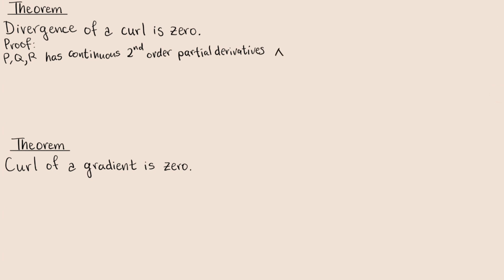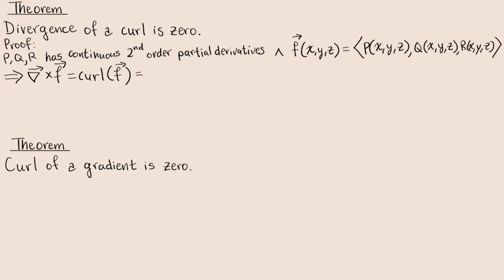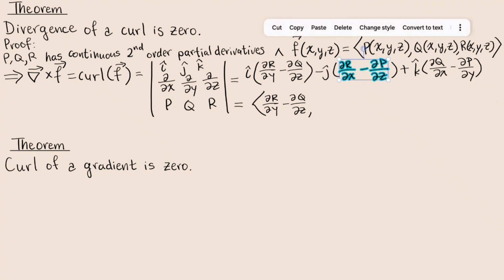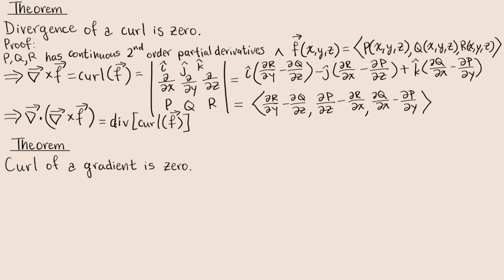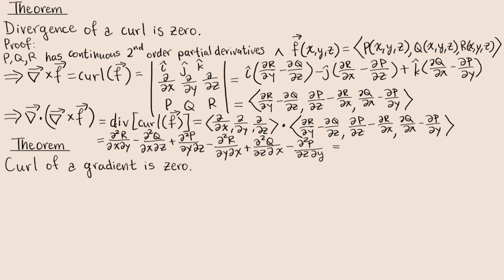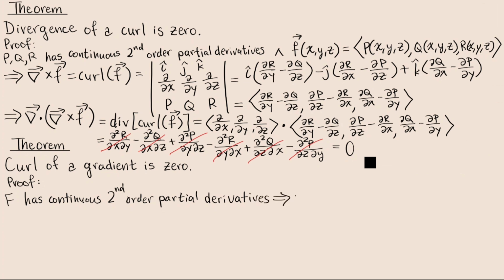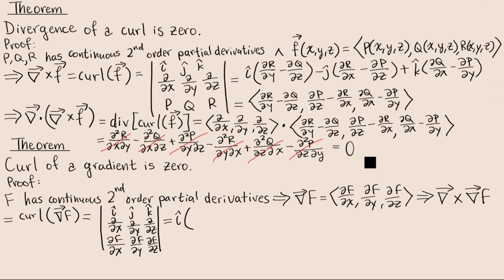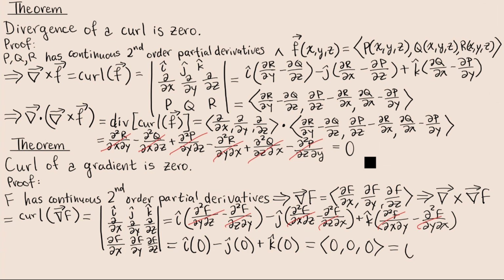Solenoidal and Irrotational Proofs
The divergence of a curl is zero (curls are solenoidal/divergence-free) and the curl of a gradient is 0 (gradients are irrotational). This video outlines the proofs.